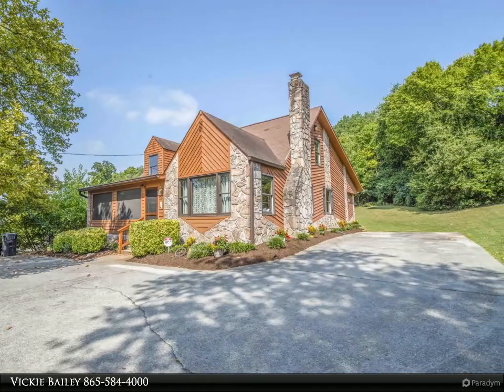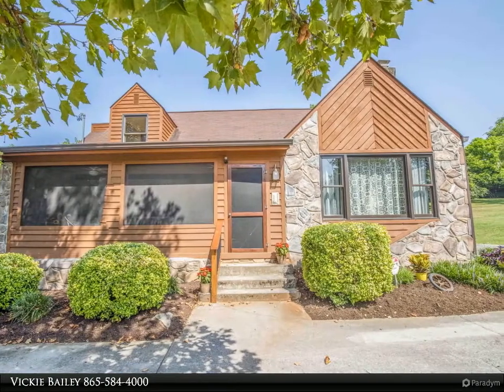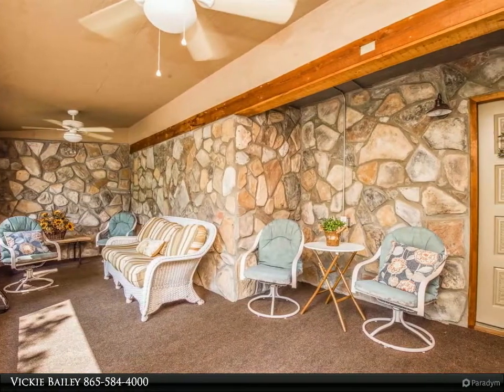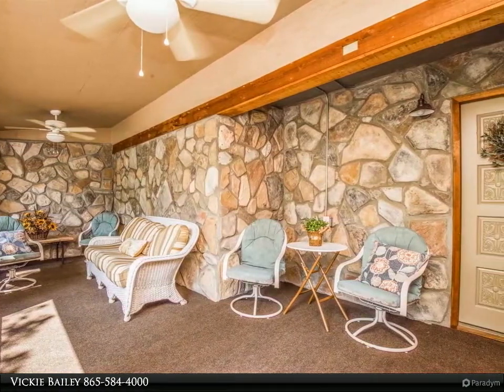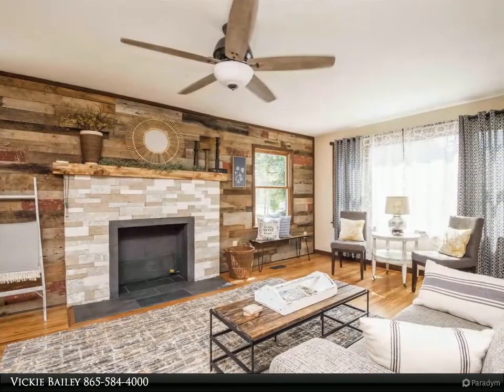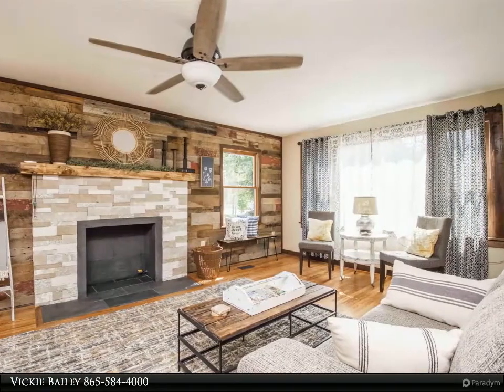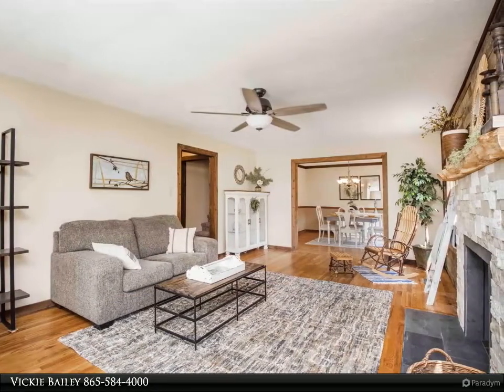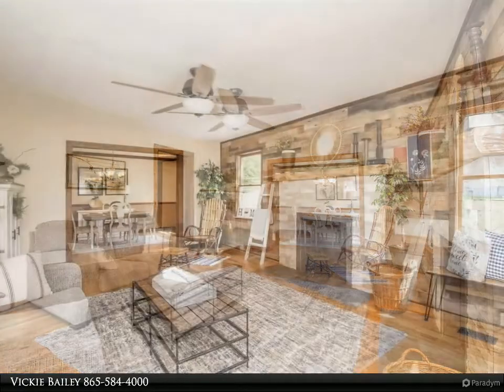Coldwell Banker Wallace - 605 Dutch Valley Drive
Take a look at this amazing home, because you won't find anything like it! Equipped with 4 bedrooms, 2 baths, and 3,000+sqft, this charming Fountain City home is suitable for any family needs, including large families. Forget the traditional 'Knox box homes', the character and craftsmanship flows from every corner of this one-of-a-kind home, starting from the stone fireplace, extending to the wood planked walls, and flowing through to the tilework in the open kitchen. This home has all your answers... Work from home? Take advantage of the office space. Entertaining? The flowing floorplan and huge kitchen are perfect for guests to be merry. Love the outdoors? Soak up the sun in the oversized lot or relax on the covered front porch and watch the sun

2 full bath

Vickie Bailey
Coldwell Banker Wallace